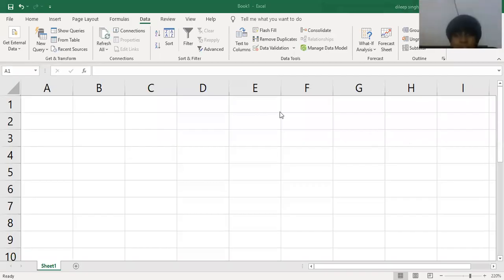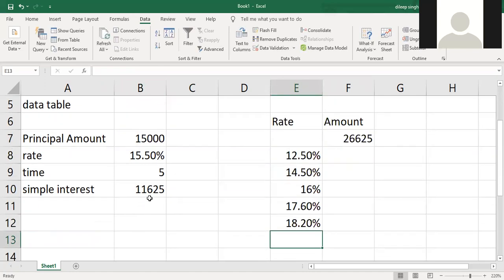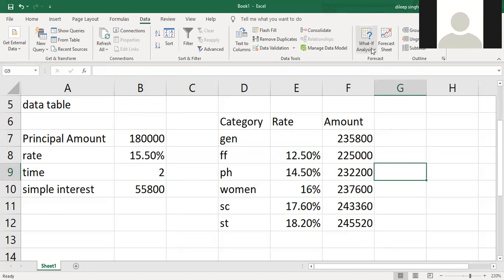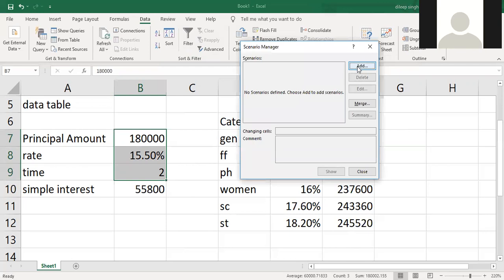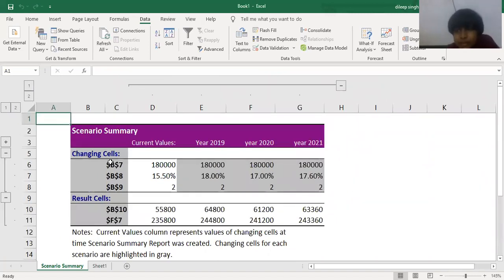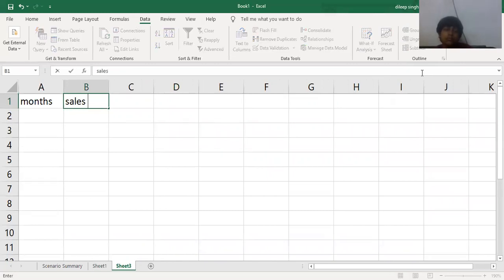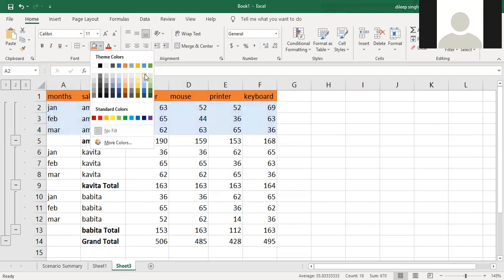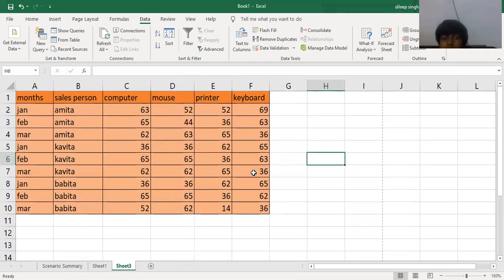SVSDTI MS EXCEL CLASS 7TH SEPT 2021